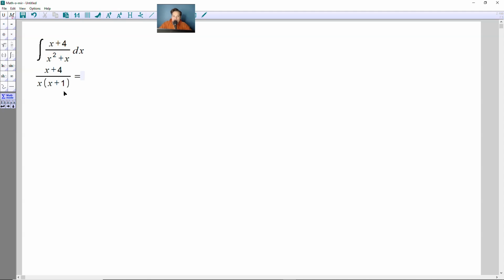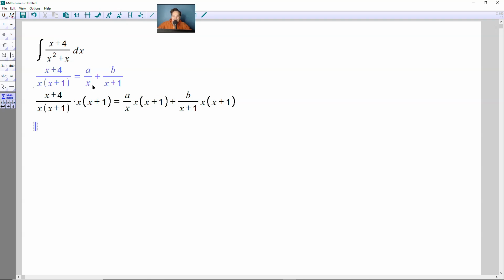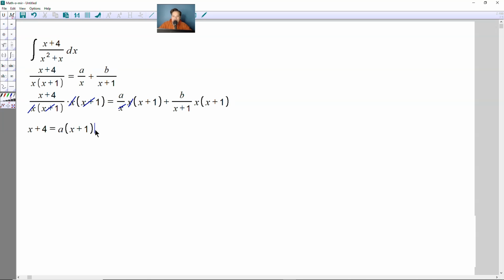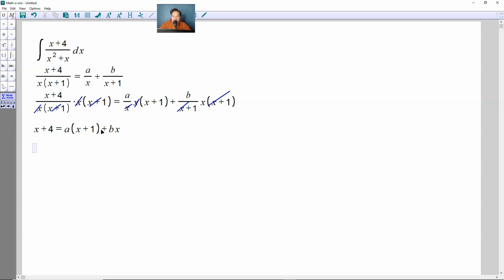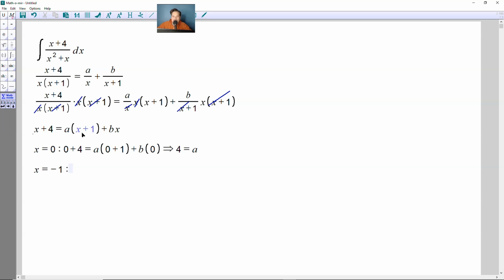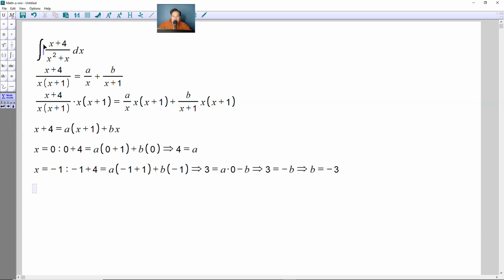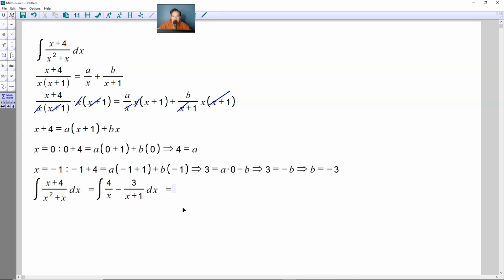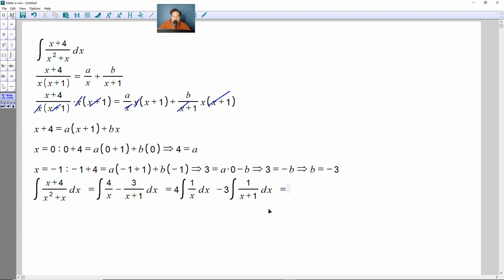Integral of (x+4)/(x^2+x), partial fractions done in 4 minutes, neatly typed